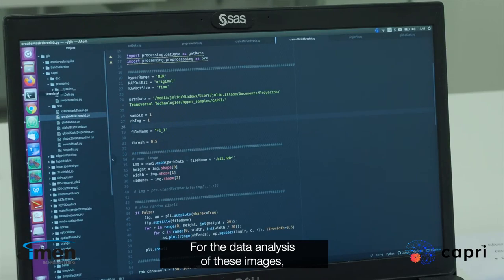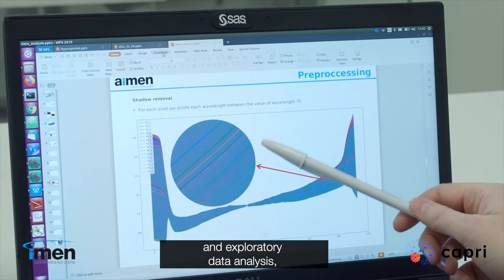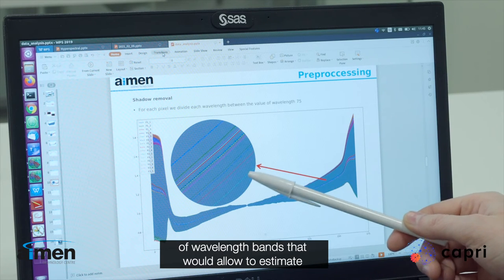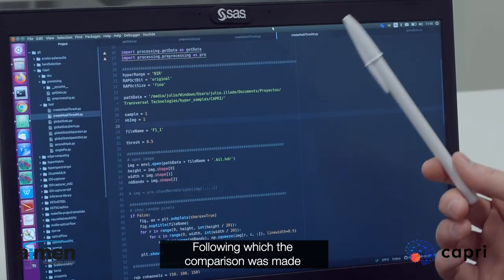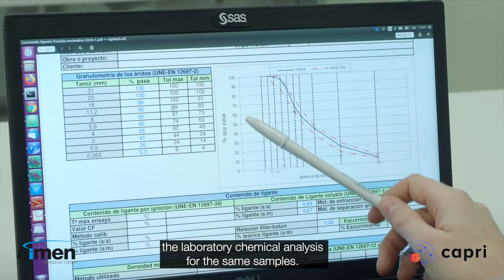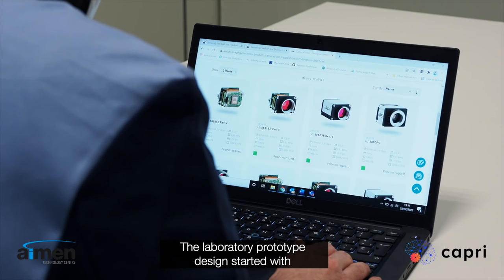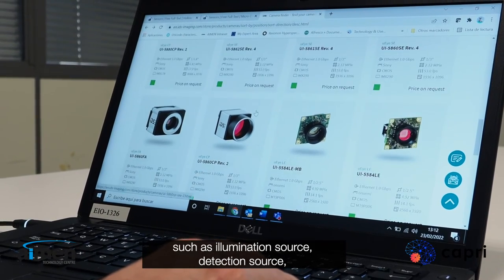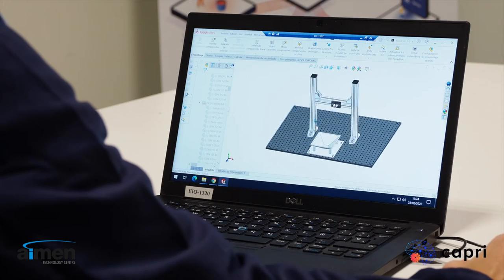Development of CAS1 sensor’s laboratory prototype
Take a look at CAS1 video regarding the progress made in CAPRI Project. In this video the steps took for the development of CAS1 sensor’s laboratory prototype are shown. From the basic research entailing the optical characterization of asphalt samples and its data analysis, to the design and assembly of the final laboratory prototype design. More detailed information on the needs of the asphalt industry for CAS1

* The project receives funding from the European Union’s Horizon 2020 Research and Innovation Programme under Grant Agreement Number 870062.